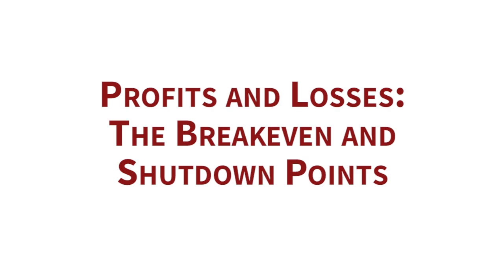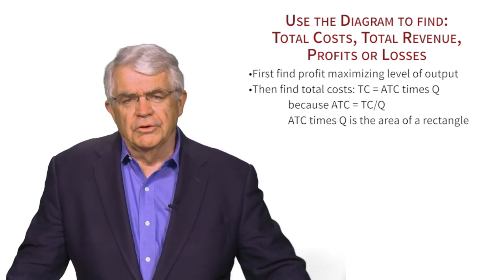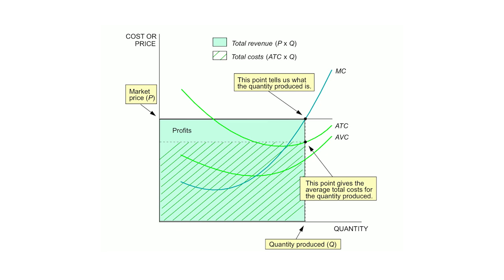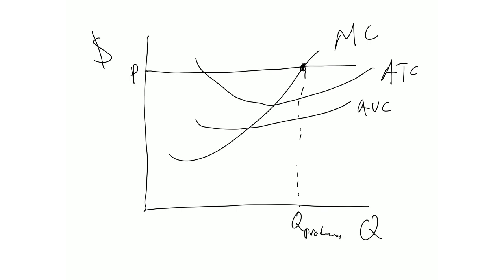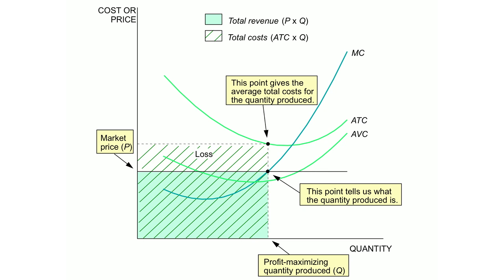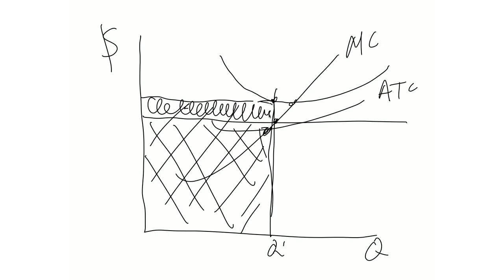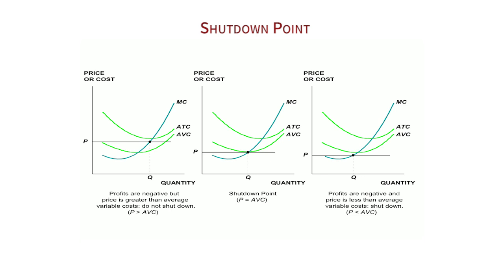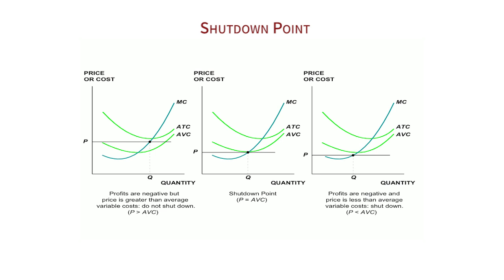8B Profits and Loses Copy